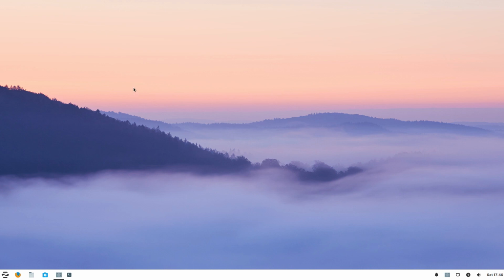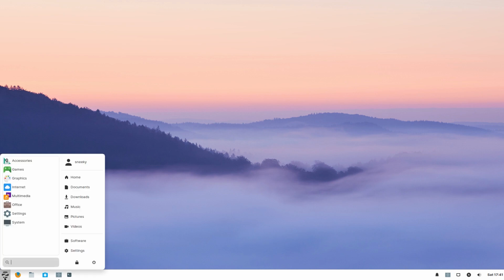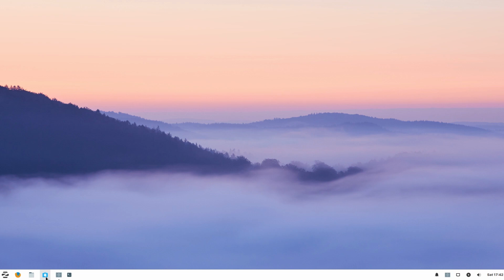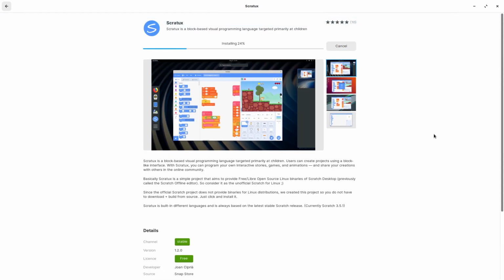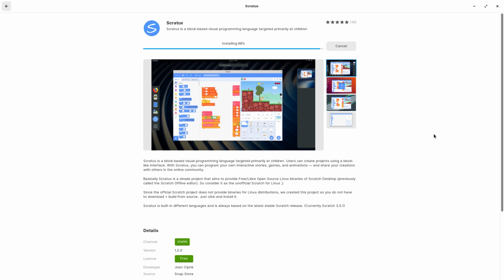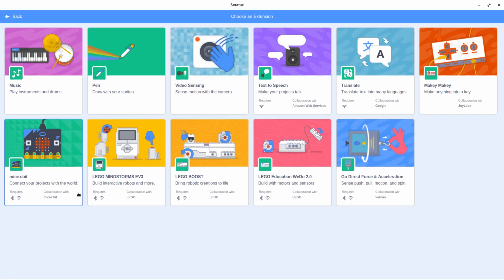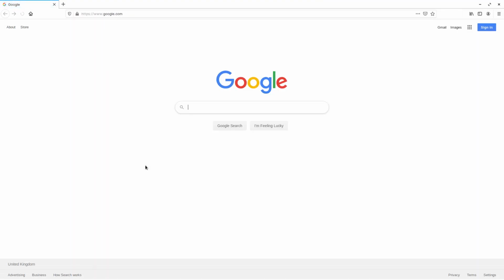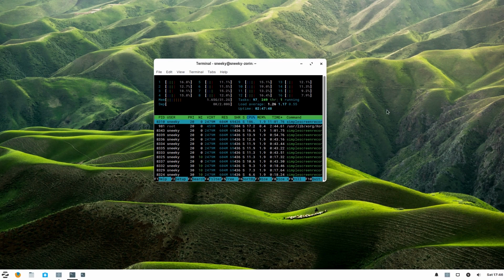Zorin OS 15 Lite...It Be Cooleo..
Here we have a quick look at the latest from the boys and team at Zorin and to be honest it is very nice to use and has most things that a new user would want to have in a GUI experience.
On my system, it works really fast but if I was to run it on the lowest system specs I'm not sure how much of a good time I would have so I will test that out In class in the coming weeks.